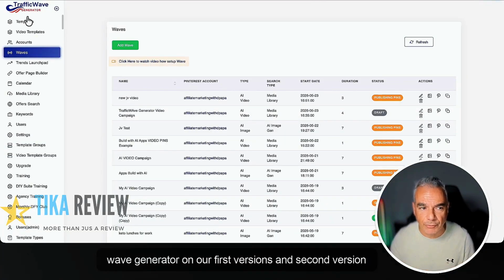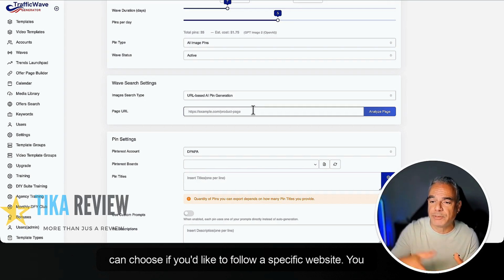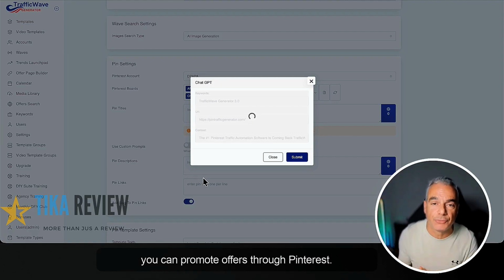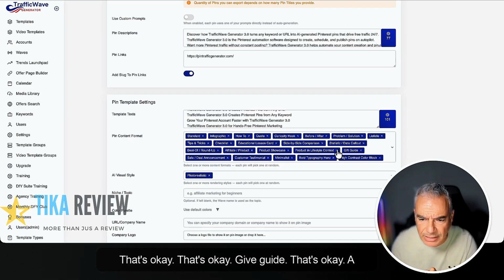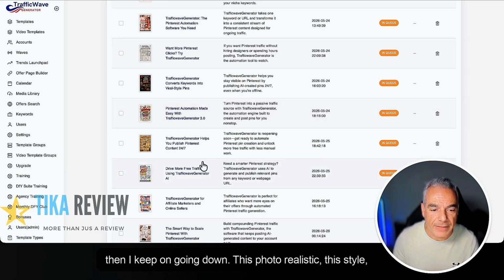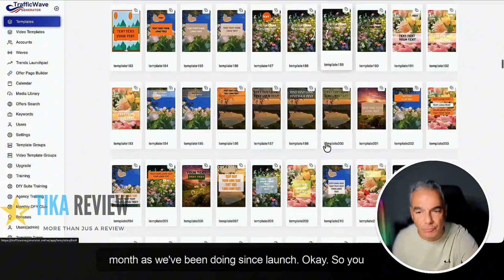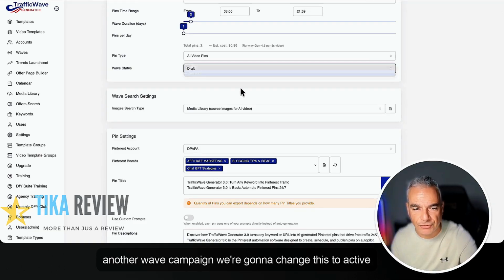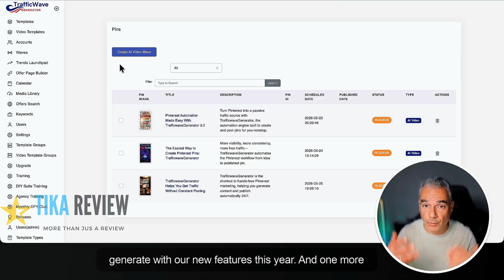TrafficWave Generator 3.0 Review: Delivers Autopilot Pins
This TrafficWave Generator 3.0 Review shows why marketers love the one-time payment AI system that automates professional Pinterest pins on autopilot.
In this complete TrafficWave Generator 3.0 demo, I show you exactly how the brand-new AI-powered Pinterest automation software works in real time. From connecting your Pinterest account to generating stunning image and video pins, setting up campaigns, and letting it run 24/7 completely hands-free — everything is covered step by step.
You’ll see:
• How to turn any keyword or URL into professional Pinterest pins instantly
• The powerful new AI video pin creator in action
• Full dashboard walkthrough (Settings, Waves, Accounts, Trends Launchpad & more)
• Real campaign setup from start to finish
• How the software schedules and publishes pins automatically
If you’re tired of spending hours manually creating pins or struggling to get consistent traffic, this tool changes the game. TrafficWave Generator 3.0 is beginner-friendly, requires no design or tech skills, and delivers evergreen organic traffic from Pinterest on autopilot.